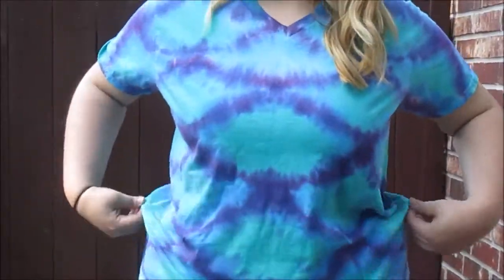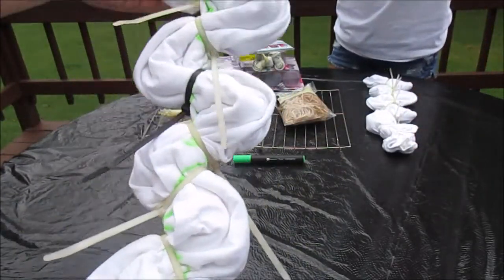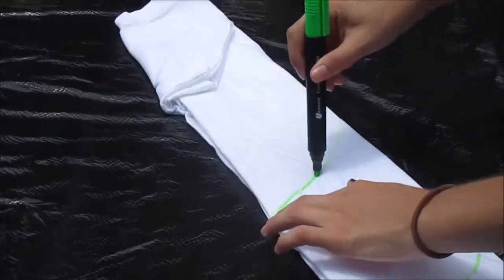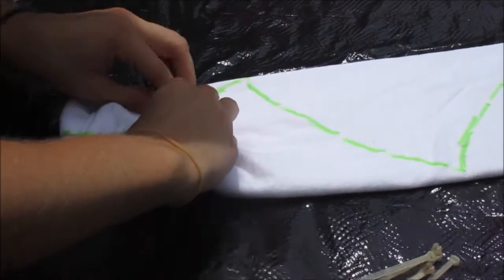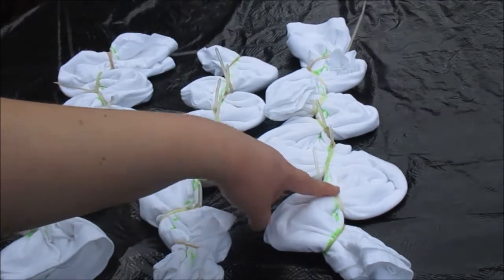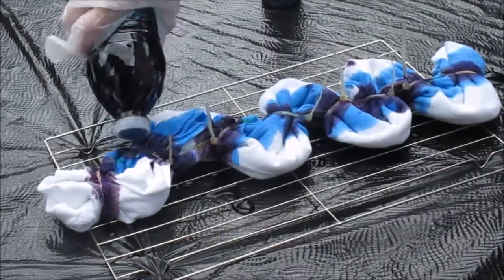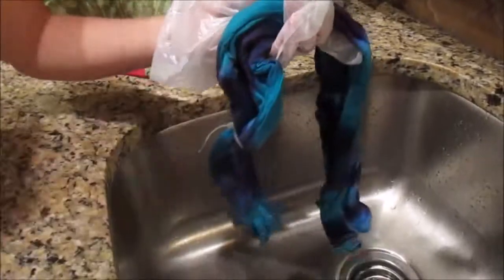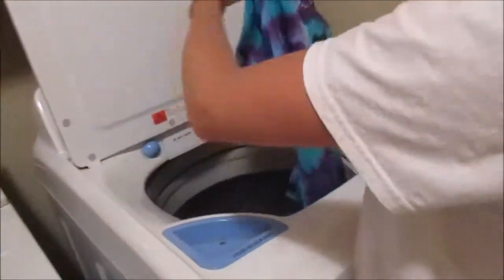Mermaid Scale Tye-Dye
Tie Dye kits: